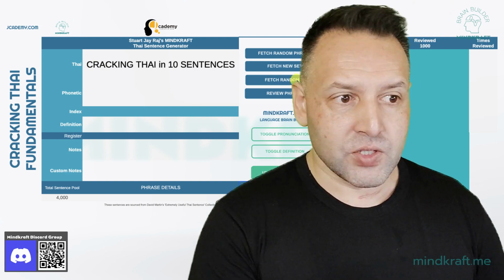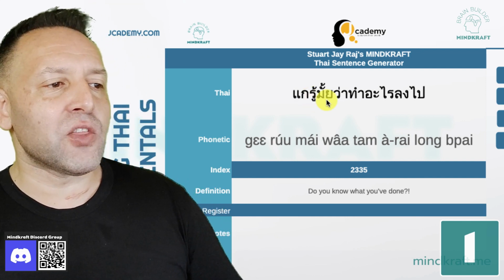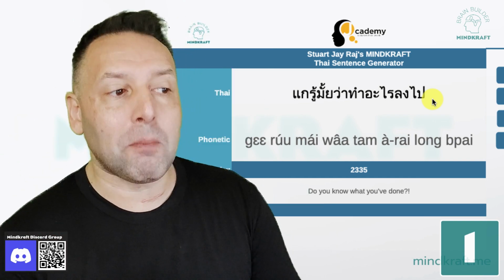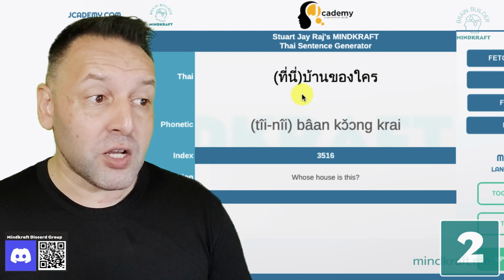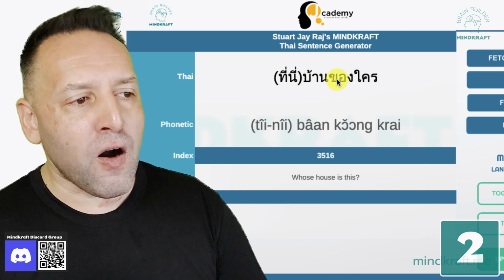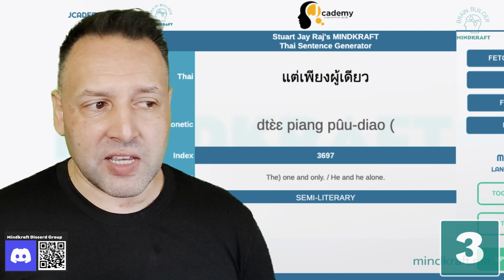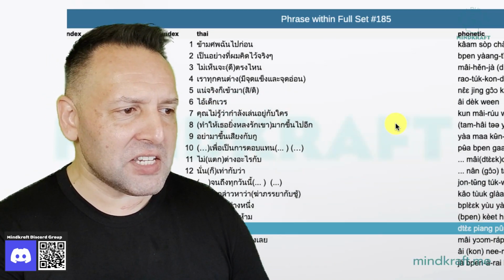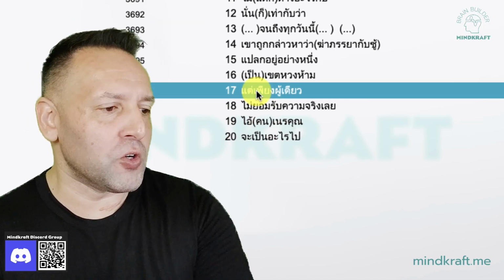Stop Calling me 'OLD', Past Tense and Saying 'Only' Like a Thai-Cracking Thai in 10 Sentences Ep#004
Using the correct pronouns in Thai is an art-form - and there's one very versatile one that, if you apply the wrong tone to, you might be actually calling your partner an 'old hag' or an 'old fart'.

In this episode we also look at Thai ways of throwing things into Past Tense, as well as a very Thai way of saying 'only'.

Phrases this Episode
1 แกรู้มั้ยว่าทำอะไรลงไป Do you know what you’ve done?!
2 (ที่นี่)บ้านของใคร Whose house is this?
3 แต่เพียงผู้เดียว The) one and only. / He and he alone.
4 ไม่ได้เป็นอะไรมาก I)’m not that sick. / (My) condition isn’t so bad.
5 ไม่ต้องอ้อมค้อม Don’t beat around the bush!
6 ขอดูรูปหน่อยได้ไหม(ครับ) Can I see a picture (of her/it)?
7 ขอโทษที่ทำให้เสียเวลา Sorry for wasting your time.
8 ก็จริง That’s true. / Right.
9 ฉัน(ก็)ใช้บ่อย I use (it) a lot. / I often use (it).
10 ปล่อยวางเถอะ Let it go.

If you are learning a tonal language like Chinese, Thai, Vietnamese, Lao or Burmese, or a pitch accent language like Japanese - or even if you're a native speaker, you need to set 80mins aside and take my Free Tones and Pitch Accent Masterclass - by the end of it you will not only be able to hear the tones in ANY tonal language, but have new skills in being able to faithfully reproduce them and set up an internal self-correction system that kicks in subconsciously when you get something wrong: